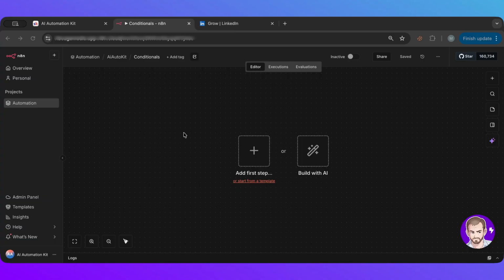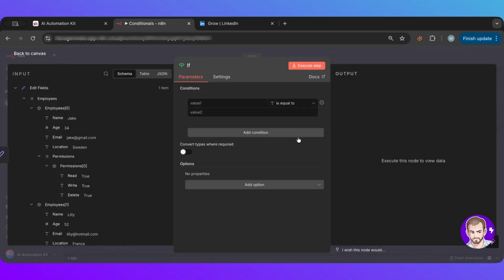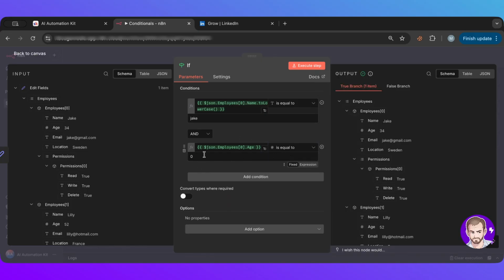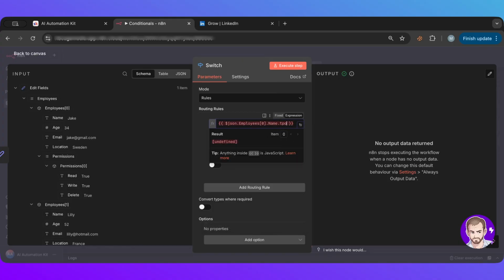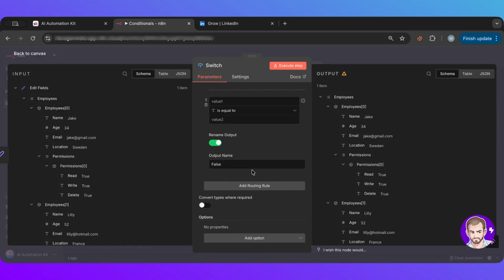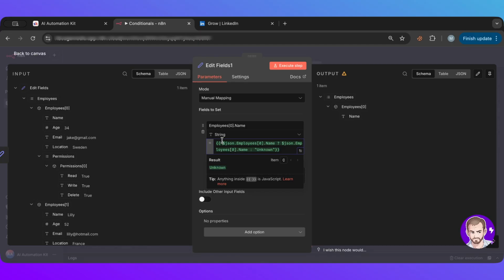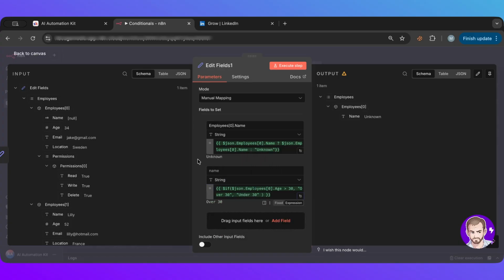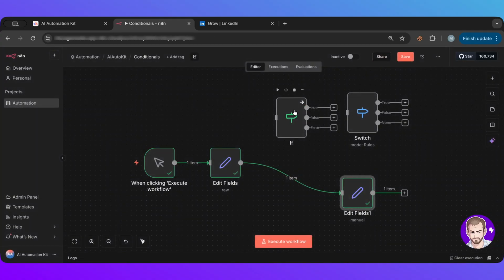Mastering n8n Conditionals: IF Node, Switch Node & Expressions Explained (No Code)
Conditions are essential in every automation workflow, and in this lesson, we’ll break down both the basics and the more advanced concepts. Here’s what you’ll learn:

- How the IF node works in n8n
- How the Switch node handles conditional branching
- How to use expressions to create compact conditions (the ? and : format)
- How to write and understand IF expressions inside n8n

⏱️ TIMESTAMPS
00:00 – Intro to n8n conditionals
00:25 – Manual Trigger & sample JSON setup
01:15 – Using the IF node
03:40 – Switch node basics & multi-output routing
05:20 – Switch vs IF: when to use each
06:10 – Fallback outputs & routing logic
07:00 – Conditional expressions inside Edit Fields
08:10 – Inline “compact IF” with ? :
09:00 – Full IF() expression example
10:10 – Practical use cases for dynamic values
11:20 – Recap: IF node, Switch node, expressions
11:45 – Outro & next steps